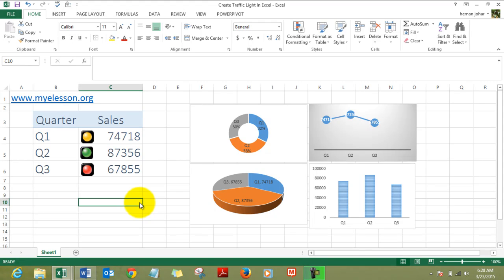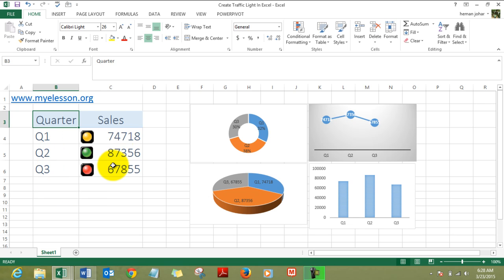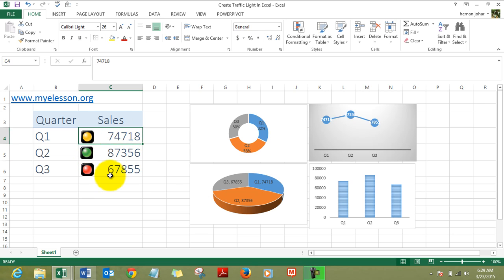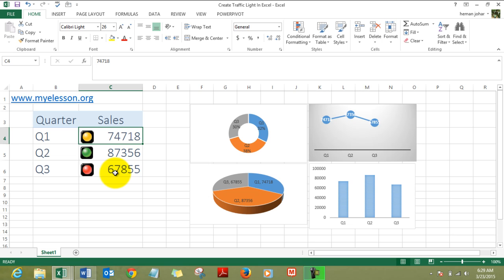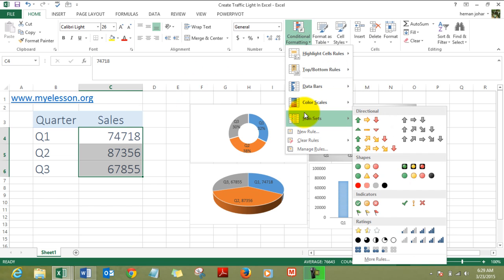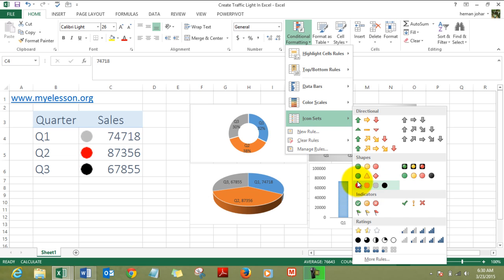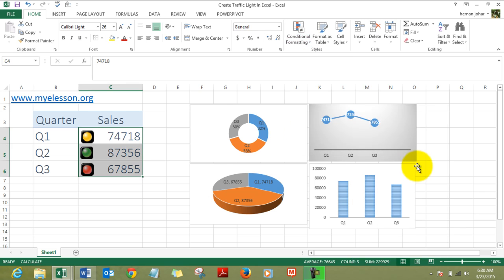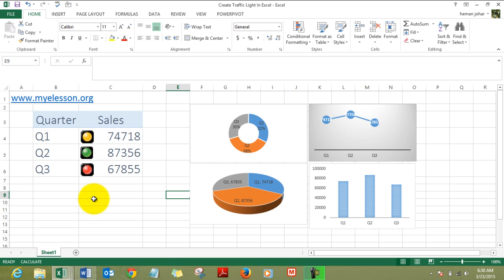Create Traffic Light Chart In Excel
Create a Traffic Light Type Indicator dashboard in Excel in just 3 clicks. This type of Excel Dashboard helps you in identifying High, Mid and Low Performers at a glance. This Excel dashboard was created using the Icon Set feature available in the Conditional formatting group in Excel 2007 and above.
The process to create a Traffic lite Excel Dashboard is
1. select the data range where you want to apply the Indicators
2. Click on Conditional Formatting Group on the Home Tab
3. Select Rimmed Traffic light option from the Icon Set
That's it :)